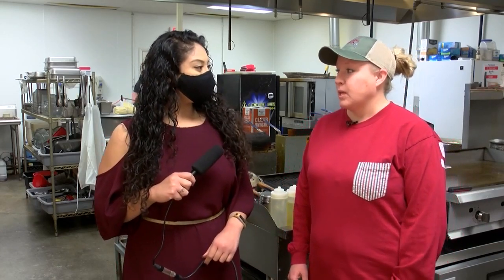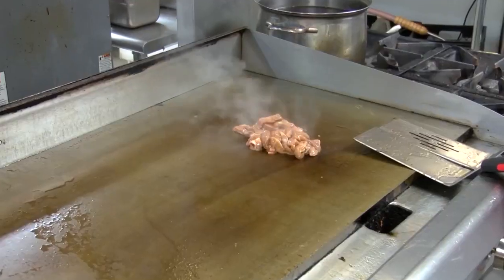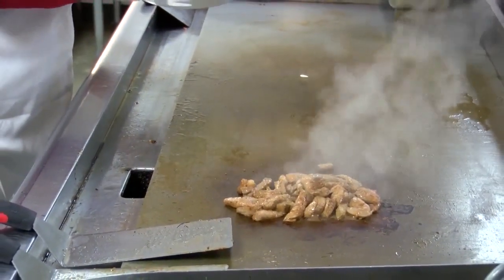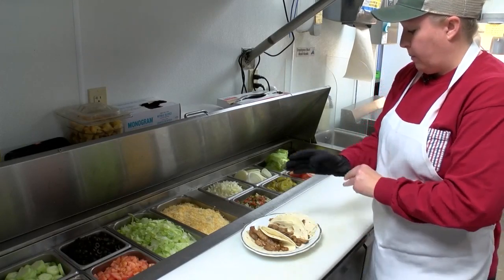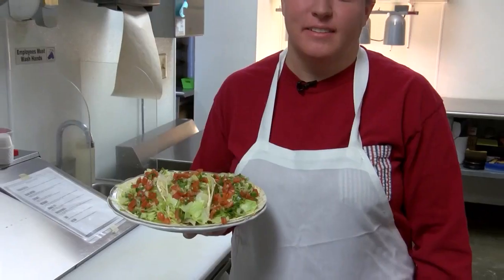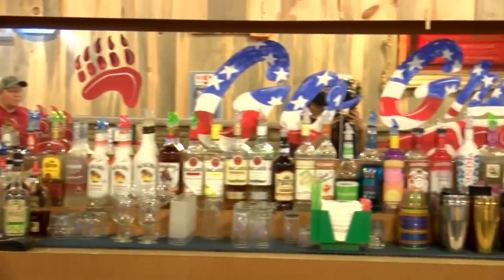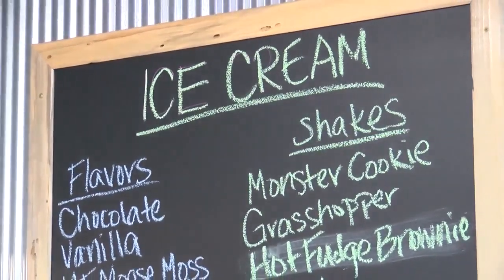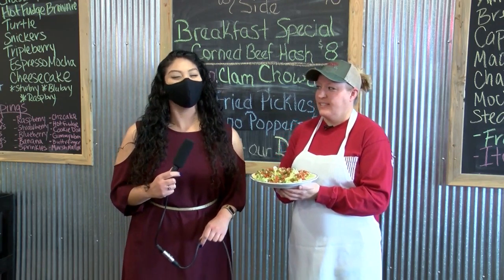Foodie Friday: The Branding Iron in Conrad